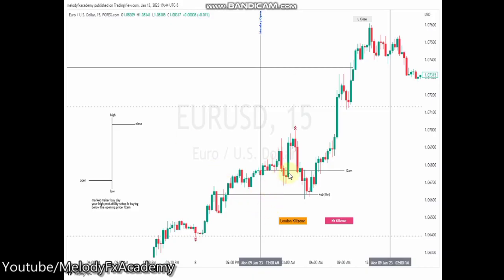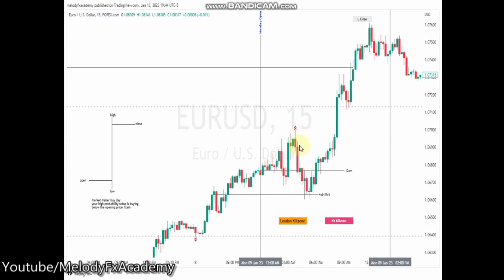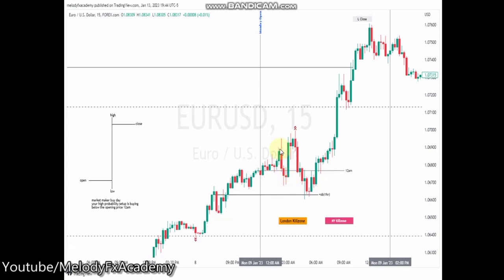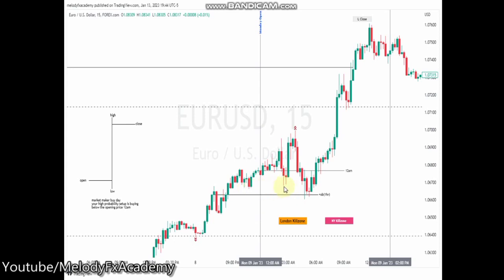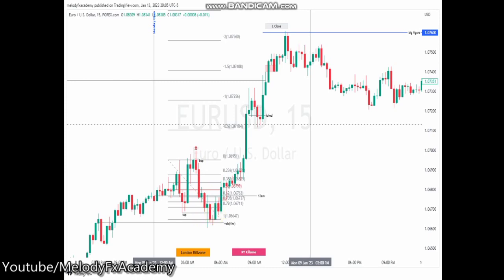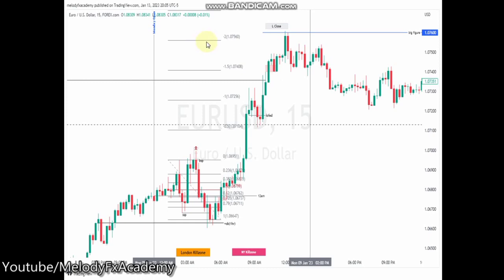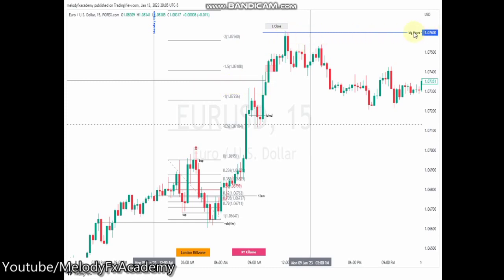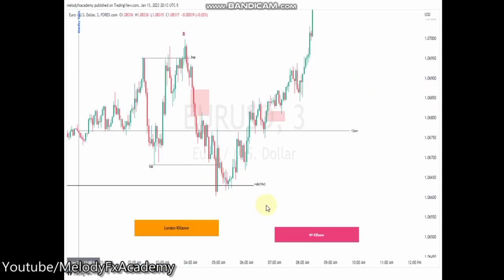ICT 2023 Mentorship Trading Log Series #1 (part 2)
The trading Log Series is created to teach you ict intraday models in an easy way I believe as we go through the trading Log Series (which is among the numerous courses we have planned out for this year) it is going to be eye opening to everyone of us who puts in the work.

The first trading Log Series is broken down in 4 parts but as I said in the video I will be stripping down our contents this year to minimum 5min to maximum 15min... But each episode is going to be fully loaded and insightful for us.